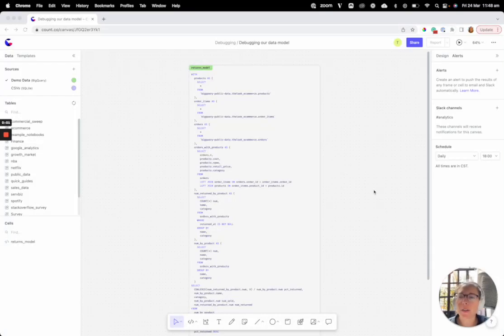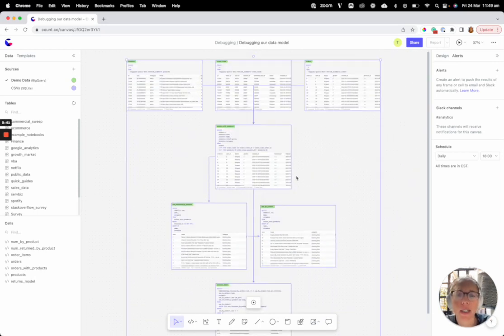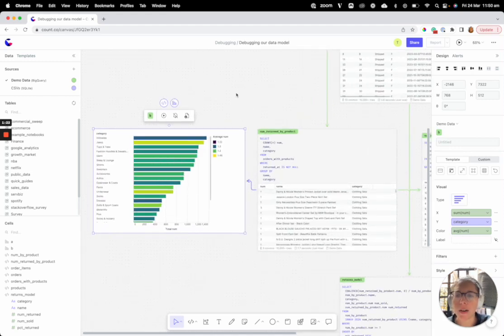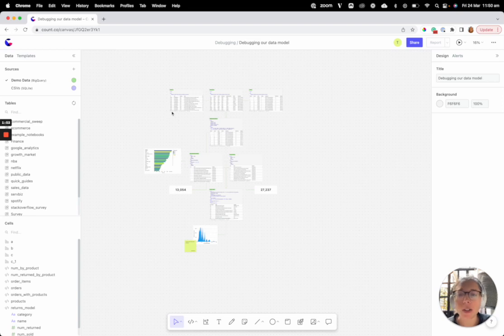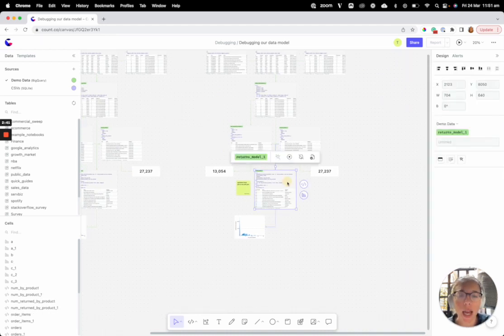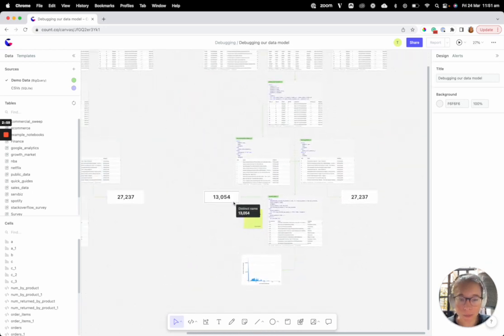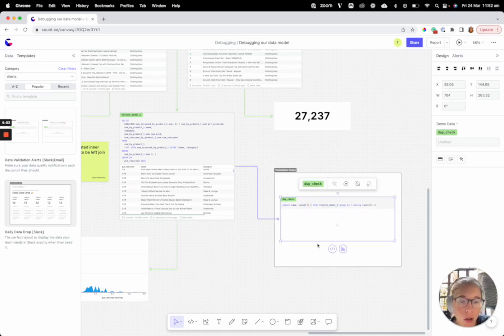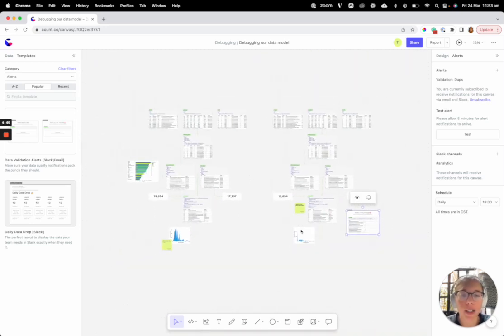What is the Count canvas?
An intro to the Count canvas..in under 5 minutes.